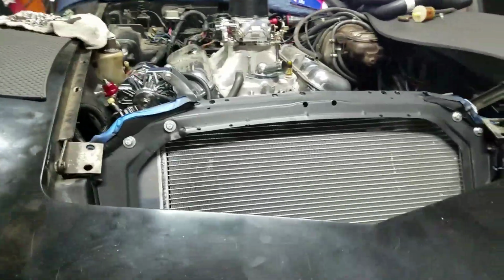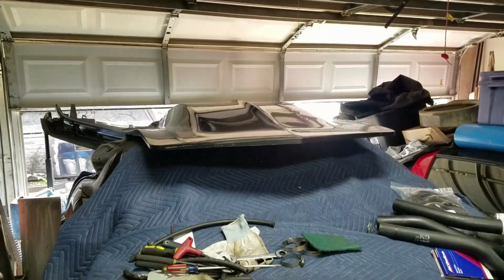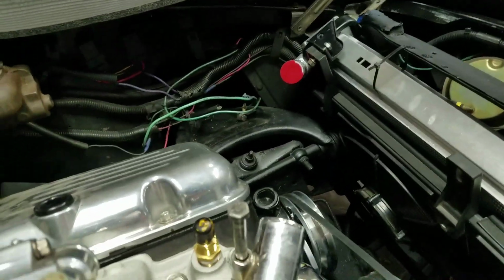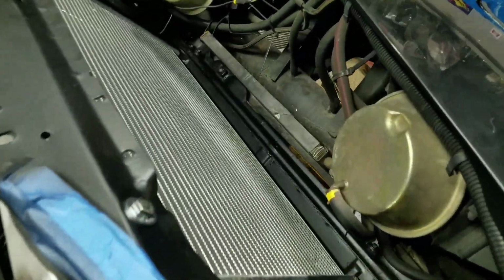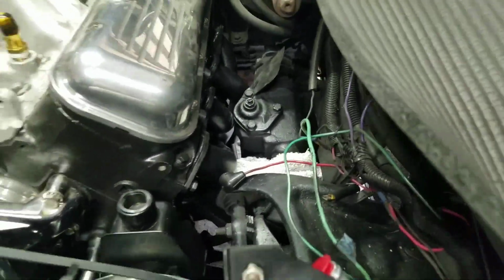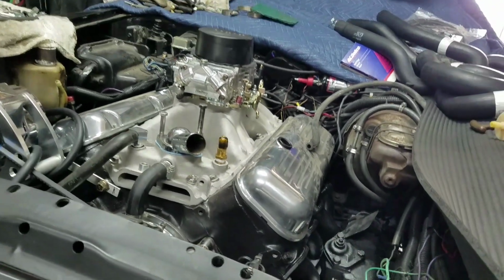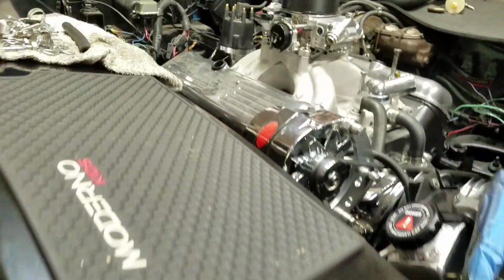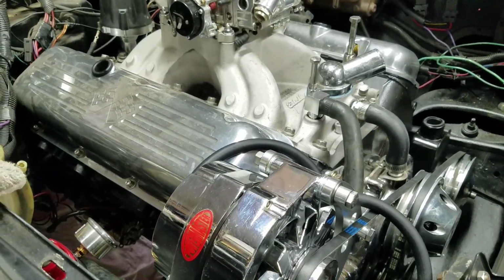1979 C3 Corvette BBC 454 swap part 2 of 3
Just long overdue update of accessories, brackets, fuel lines and radiator needed for the big block swap.